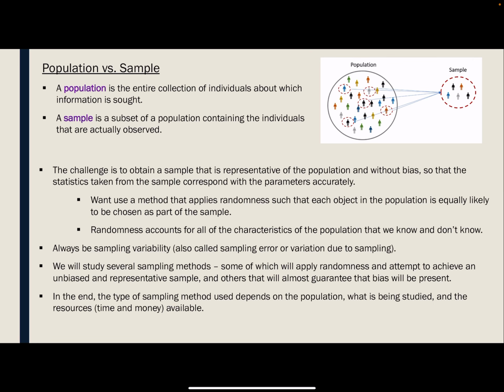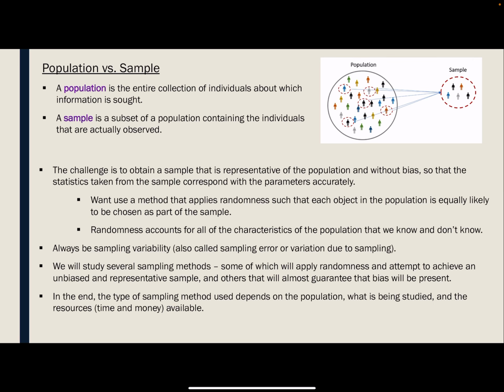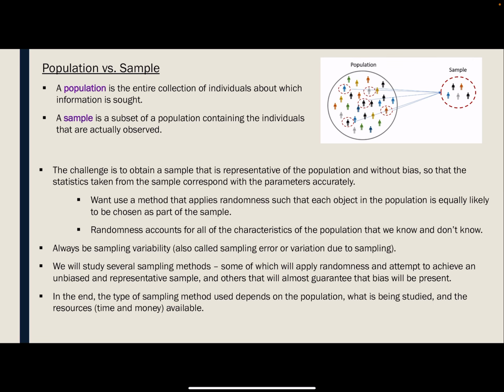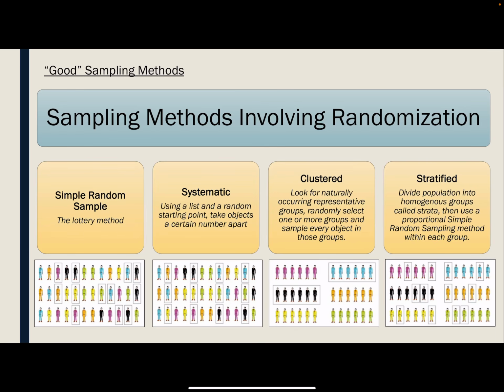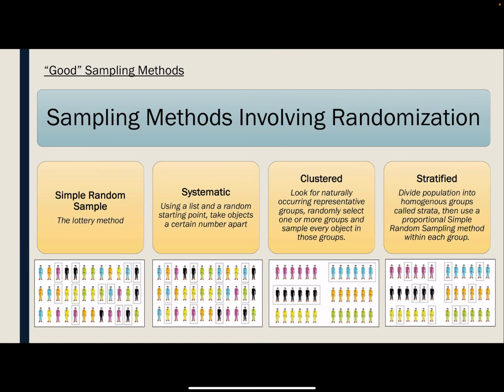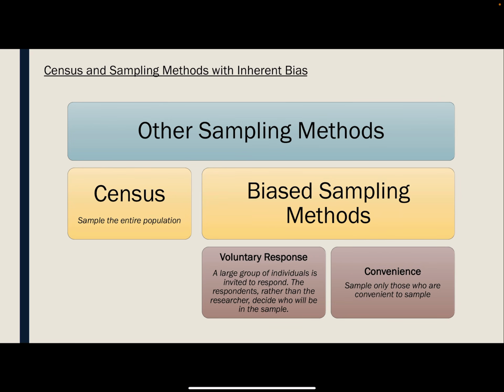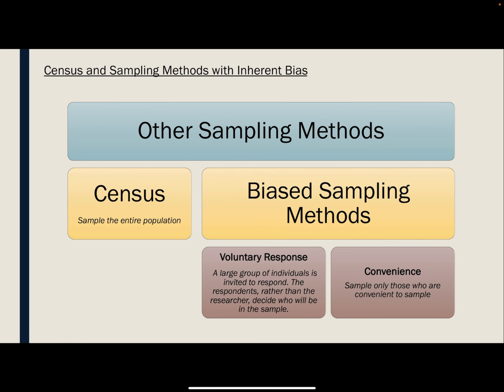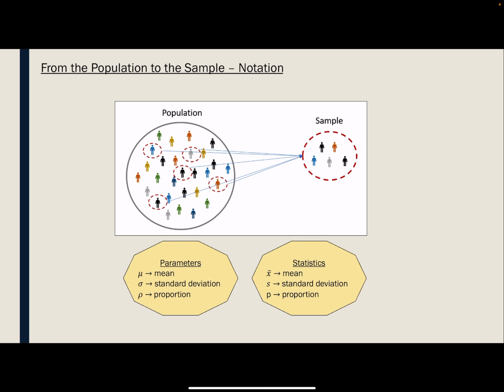Ch.1 Sampling Methods